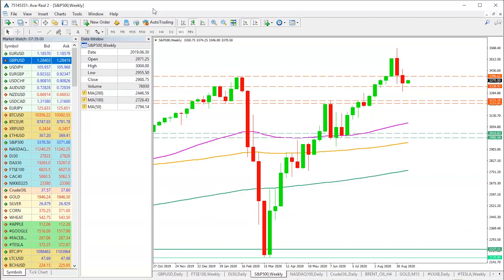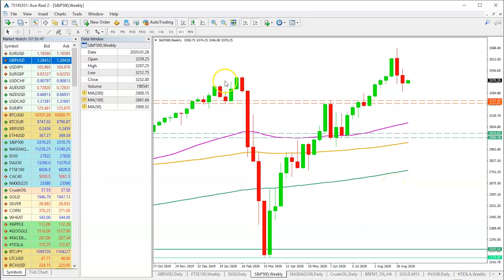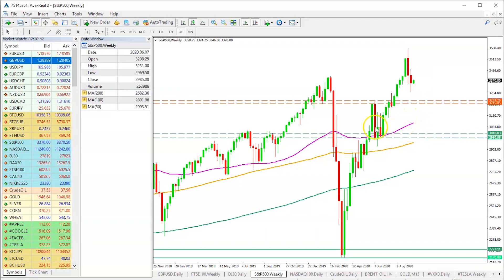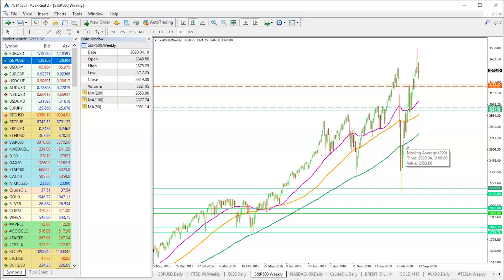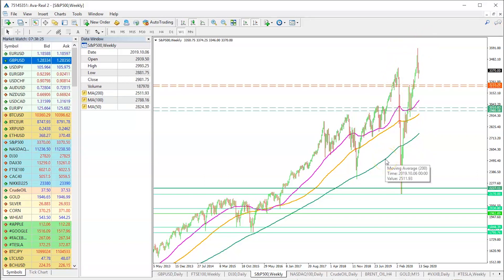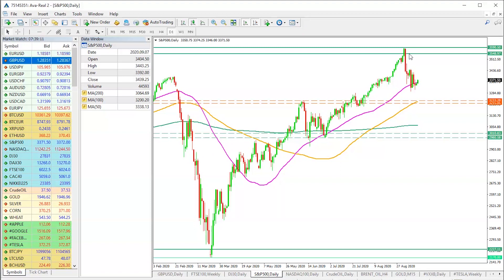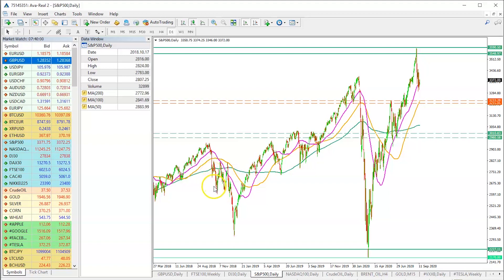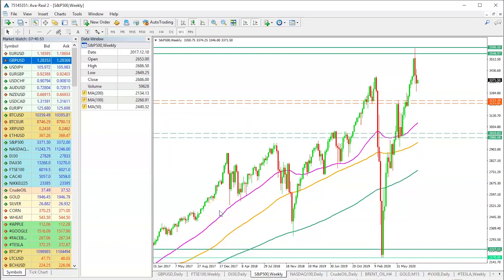14.09.2020 | The S&P 500 Resumes Its Uptrend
After a massive sell off last week, U.S. stocks are ready to move higher. Watch the video by AvaTrade's Chief Market Analyst, Naeem Aslam, to learn about potential support and resistance zones.